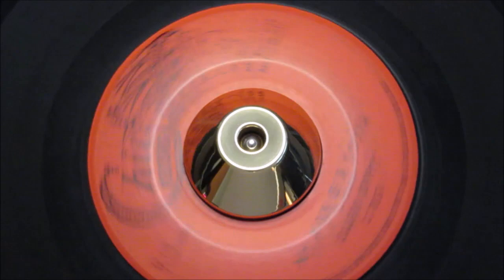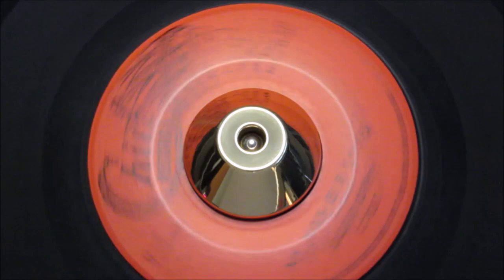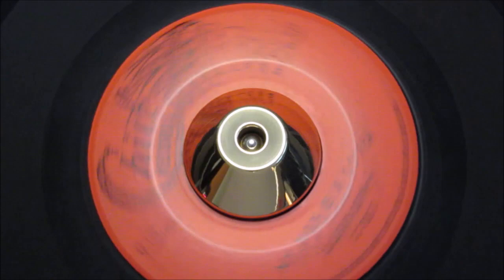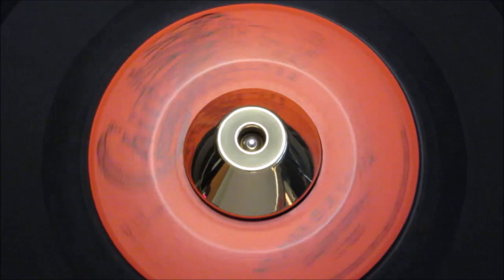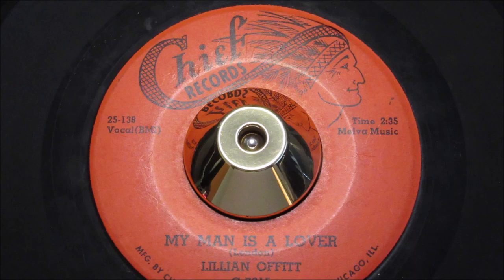Lillian Offitt - My Man Is A Lover - CHIEF: 7015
killer turn of the decade Chicago R&B shaker -
A Side
Title: My Man Is A Lover
Written By: London
B Side
Title: Oh Mama
Written By: London
Year: 1960
City: chicago, il
Tracklisting
Both Sides Written By London.
Related Products
Our worldwide reputation has been built on careful selection of the quality of collectables that are offered within this section. Condition and authenticity are scrutinised and guaranteed to be described as totally accurate.

The Home of Rare Vinyl Records

John Manship Records have been supplying collectors worldwide with rare vinyl since 1969. We are universally recognised as a world authority on rare soul vinyl. Our whole stock has been handpicked and is arguably the most comprehensive stock of rare soul vinyl anywhere in the world.

We cover extensively Northern Soul 45s, 70's & 80's soul dance 45's, Funk 45s, 12" Disco” & 45s, Soul & Jazz Lp's & CDs, SoulGroup Harmony 45's, Tamla Motown 45's, Southern & Deep Soul, 60's R&B plus Ska & Reggae. We also carry collectable Rock vinyl of all genres. This is an ever-changing stock of rare and collectable vinyl with many additions added daily. From our 37 years experience, we produce world-renowned concise Price Guides for both USA release and UK release rare soul 45s. In artist & label order, fully listings A & B sides, Label and Label numbers, with accurate current values.

We pride ourselves on same day despatch for all orders received by 15:00 hrs. This website is updated at least five times a day. Buy with confidence, no hassle guarantee with full refund option if returned within 30 days for any purchase you are not delighted with. Two rules only, the item returned must be the exact same item we sent you, in the condition, we dispatched it in and returned in original packaging we dispatched it in.

Unfortunately we DO NOT under any circumstances refund OR PART REFUND on NON-RETURNED GOODS. No hassle guarantee on all purchases, for any reason whatever, please just follow the guidelines above.

Pyramid 11